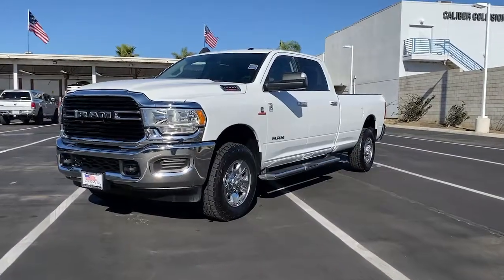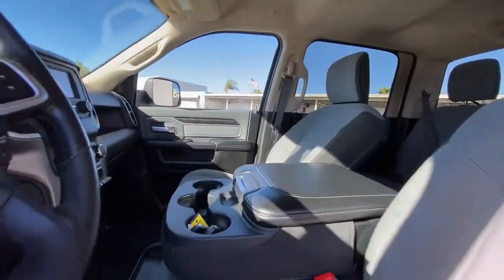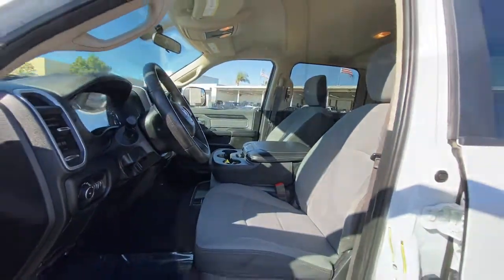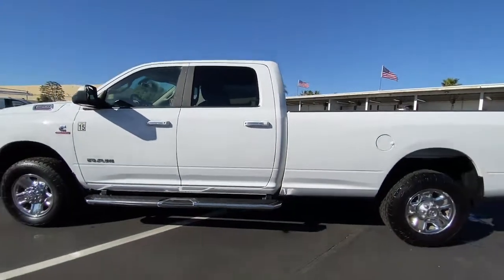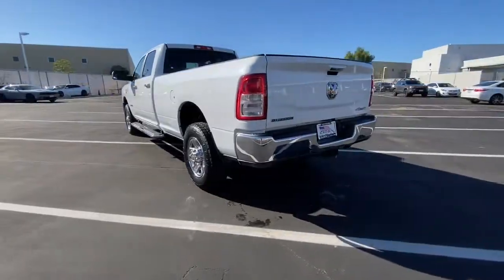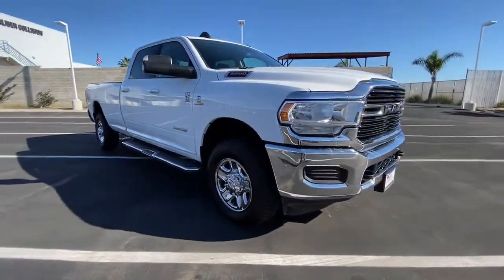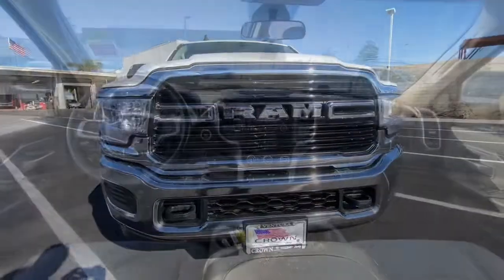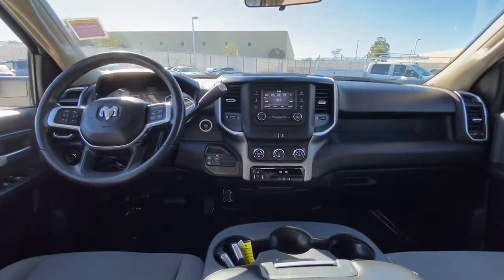2019 Ram 3500 Ventura, Oxnard, San Fernando Valley, Santa Barbara, Simi Valley, CA P66884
Bright White Clearcoat Used 2019 Ram 3500 available in Ventura, California at

2019 Ram 3500 Big Horn - Stock#: P66884 - VIN#: 3C63R3HL4KG625395

Crown Dodge
6300 King Drive

Bright White Clearcoat 2019 Ram 3500 Big Horn 4WD 6-Speed Automatic Cummins 6.7L I6 TurbodieselHere at Crown Dodge Chrysler Jeep RAM, we believe that great service means more than just offering our new 2021 Dodge, Chrysler, Jeep, and RAM lineup. We believe that great service also includes helpful advice, friendly car financing, and the highest quality parts and repairs for your car. Our staff works hard to make your full automotive experience at our car dealership in Ventura, CA enjoyable, and we look forward to helping you today! All vehicles at Crown Dodge have our SWAT security system $995, Wheel Locks $395, and Clear Shield $395 pre-installed. Prices on the website do not include dealer added equipment.
ENGINE: 6.7L I6 CUMMINS TURBO DIESEL  -inc: Selective Catalytic Reduction (Urea)  Dual 730 Amp Maintenance Free Batteries  Cummins Turbo Diesel Badge  Heavy Duty Engine Cooling  Supplemental Heater  RAM Active Air  GVWR: 12 300 lbs  Current Generation Engine Controller  Diesel Exhaust Brake  Capless Fuel Fill w/o Discriminator,BRIGHT WHITE CLEARCOAT,WHEELS: 18  X 8.0  STEEL CHROME CLAD  (STD),TIRES: LT275/70R18E BSW AS  (STD),GVWR: 12 300 LBS,3.73 AXLE RATIO  (STD),DIESEL GRAY/BLACK  CLOTH 40/20/40 BENCH SEAT,MANUFACTURER'S STATEMENT OF ORIGIN,TRANSMISSION: 6-SPEED AUTOMATIC 68RFE  -inc: Chrome Accent Shift Knob,QUICK ORDER PACKAGE 2HZ BIG HORN  -inc: Engine: 6.7L I6 Cummins Turbo Diesel  Transmission: 6-Speed Automatic 68RFE,CHROME FLAT CAB-LENGTH SIDE STEPS,Four Wheel Drive,Tow Hitch,Power Steering,ABS,4-Wheel Disc Brakes,Brake Assist,Locking/Limited Slip Differential,Chrome Wheels,Steel Wheels,Conventional Spare Tire,Tow Hooks,Heated Mirrors,Power Mirror(s),Integrated Turn Signal Mirrors,Intermittent Wipers,Variable Speed Intermittent Wipers,Privacy Glass,Power Door Locks,Daytime Running Lights,Automatic Headlights,AM/FM Stereo,Bluetooth Connection,MP3 Player,Auxiliary Audio Input,Adjustable Steering Wheel,Trip Computer,Power Windows,Rear Bench Seat,Keyless Start,Keyless Entry,Power Door Locks,Cruise Control,A/C,Cloth Seats,Split Bench Seat,Passenger Vanity Mirror,Passenger Illuminated Visor Mirror,Floor Mats,Power Door Locks,Power Windows,Trip Computer,Split Bench Seat,Engine Immobilizer,Traction Control,Stability Control,Traction Control,Front Side Air Bag,Tire Pressure Monitor,Driver Air Bag,Passenger Air Bag,Passenger Air Bag Sensor,Front Head Air Bag,Rear Head Air Bag,Child Safety Locks,Back-Up Camera